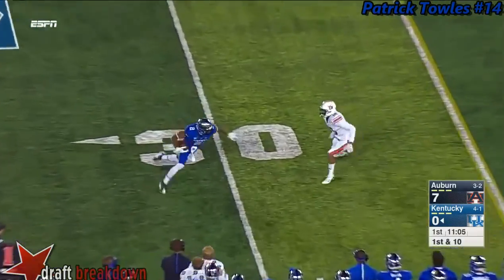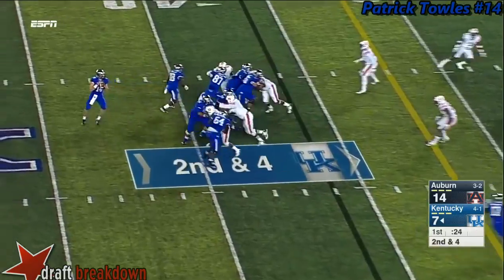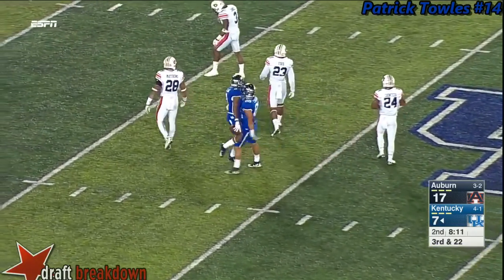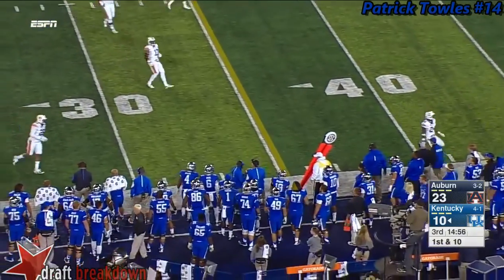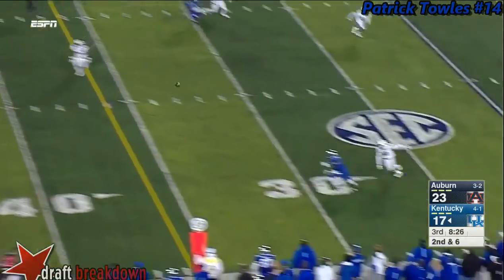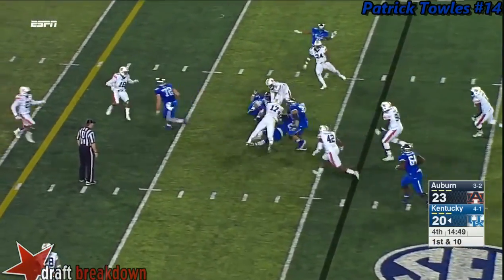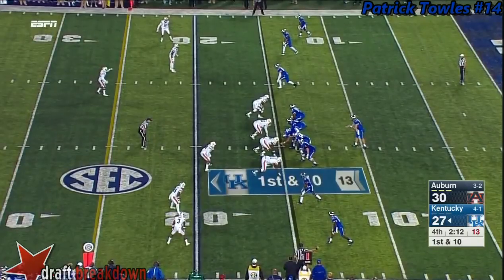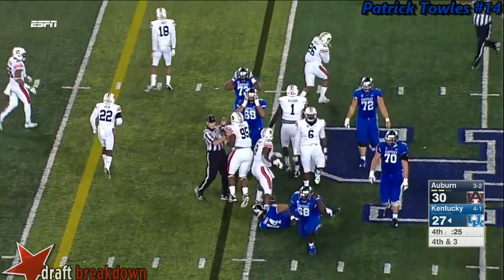Patrick Towles (QB) vs Auburn 2015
Boston College grad transfer from Kentucky
QB #14